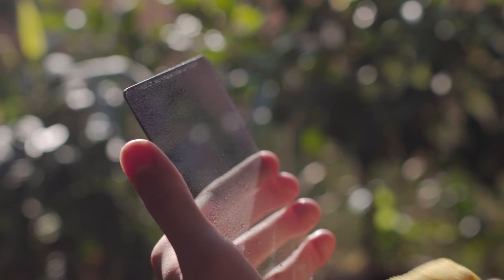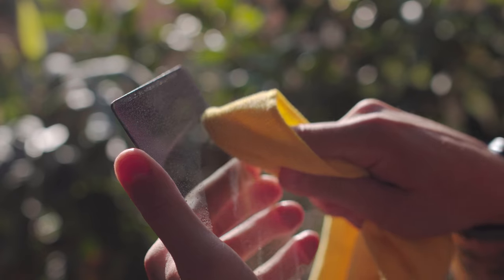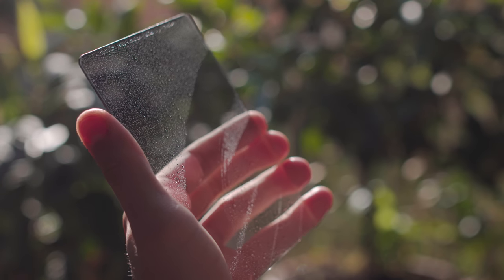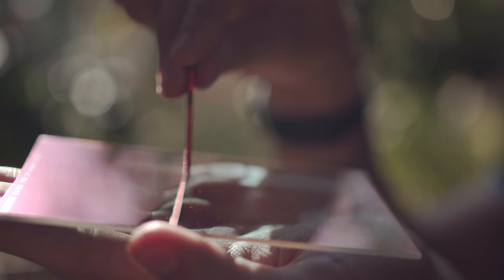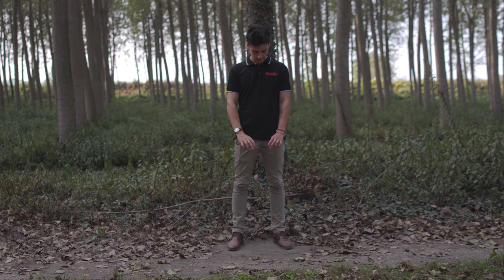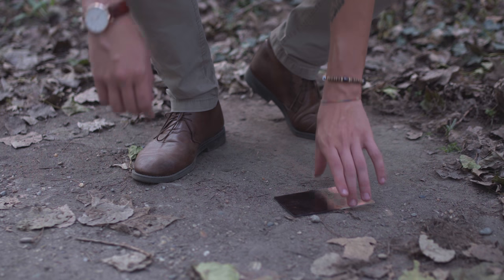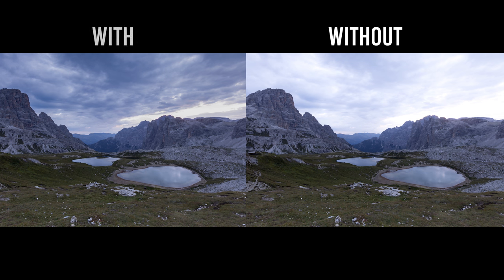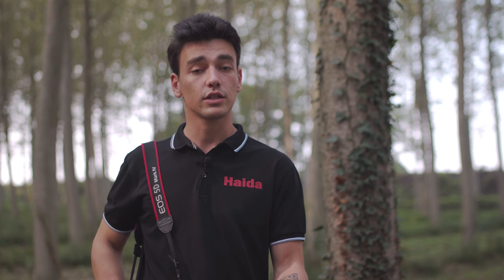Erik Colombo Haida Filters Red Diamond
Erik Colombo shows the expected novelties of Haida's Red Diamond filters.